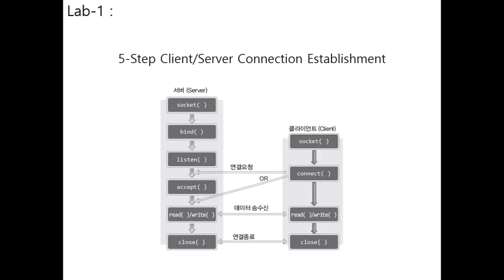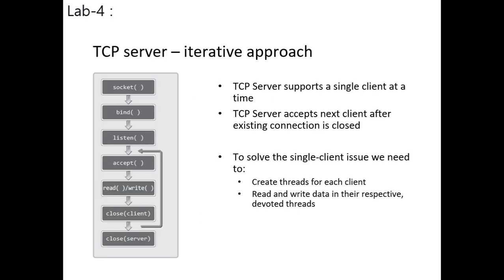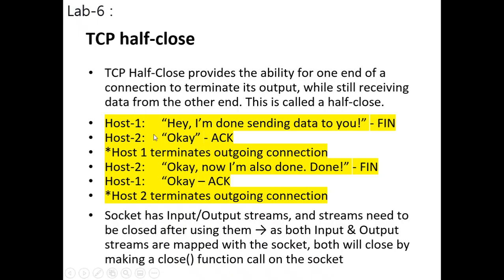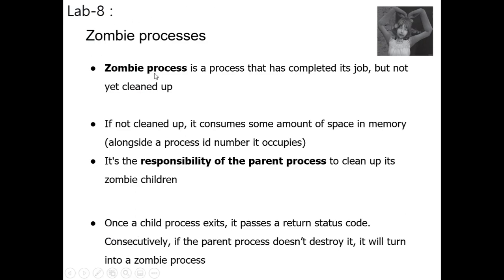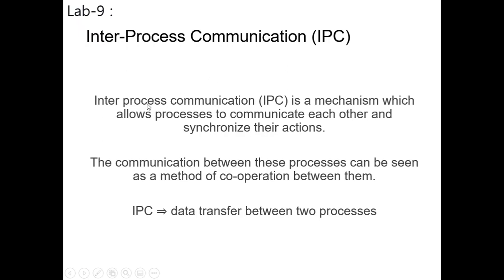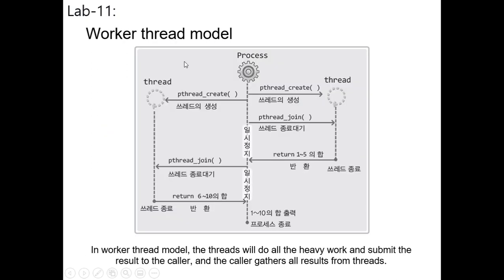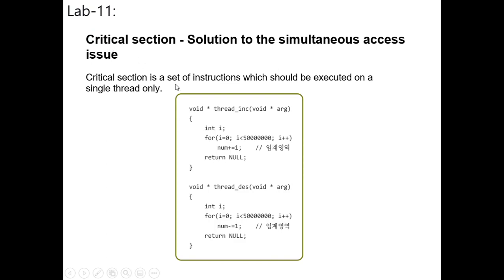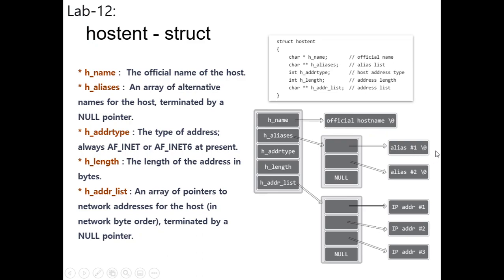[2020 Spring - Computer Networks] Lab 13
Intro: (0:00)
Setup: (2:44)
Coding: (5:24)